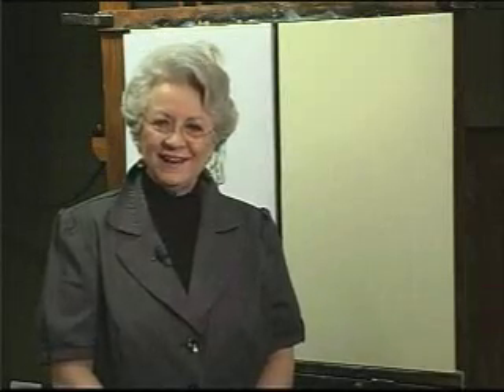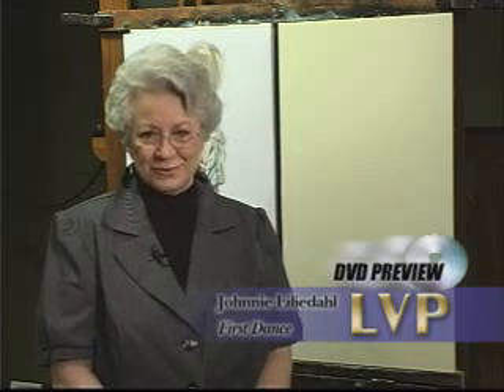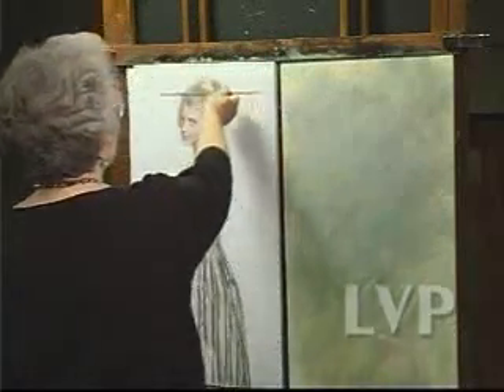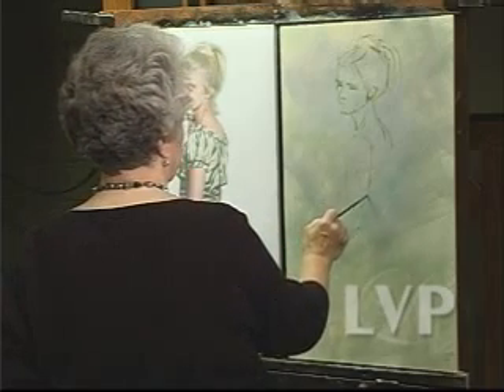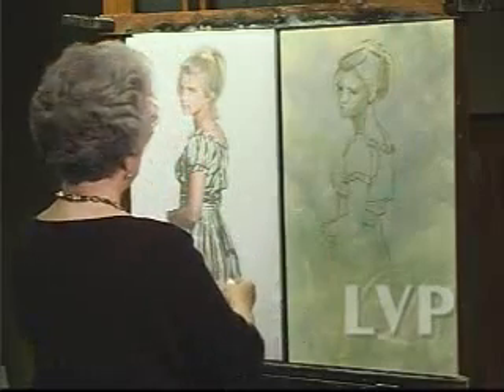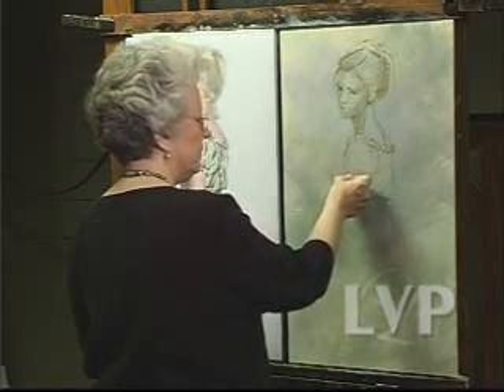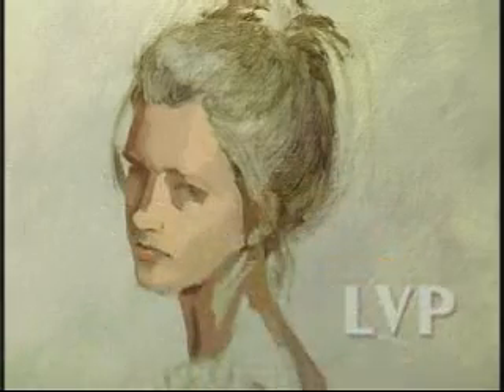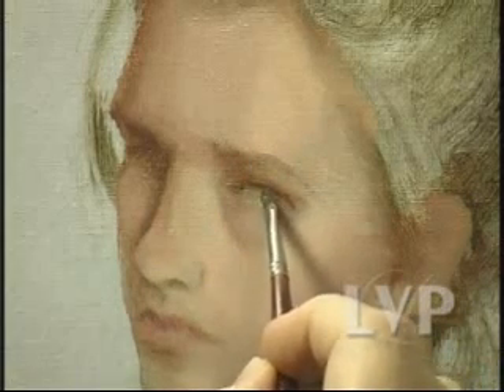First Dance by Johnnie Liliedahl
This is a short preview from the original 4 Hour, 30 Minute DVD by Johnnie Liliedahl titled "First Dance."